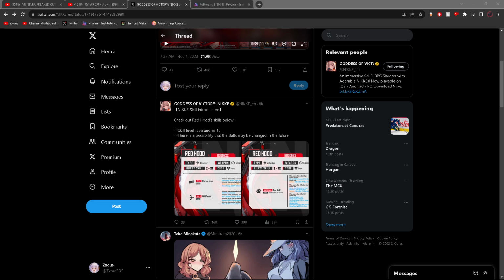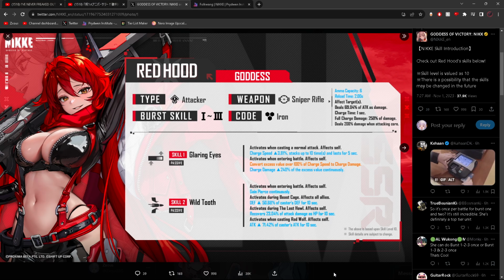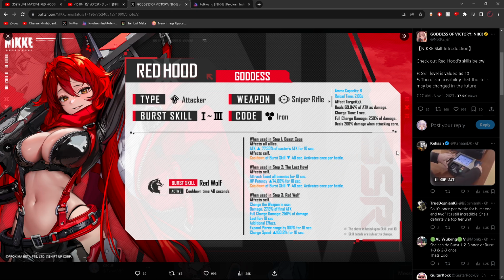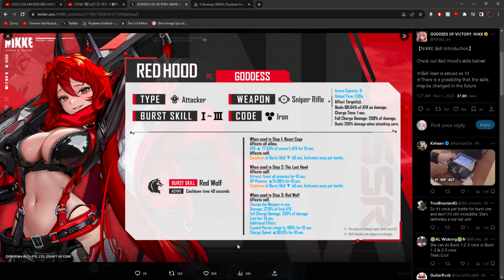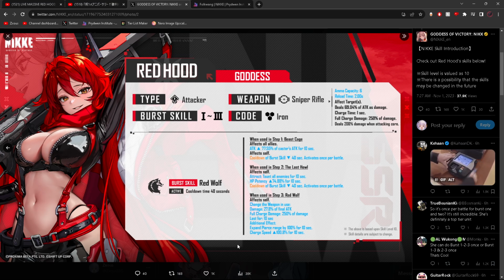*IMPORTANT* TEAM BUILDING INFO WHEN USING RED HOOD!!! Goddess Of Victory: Nikke